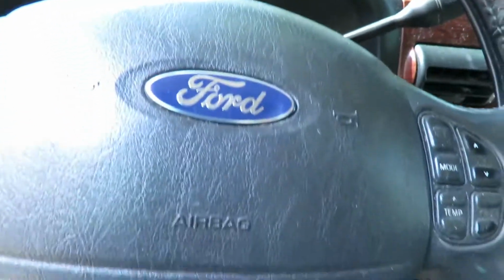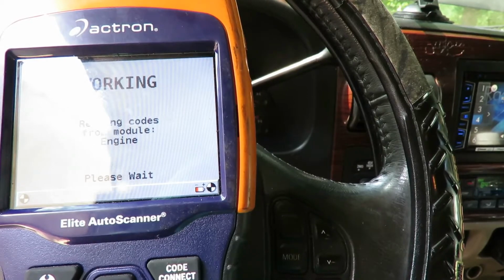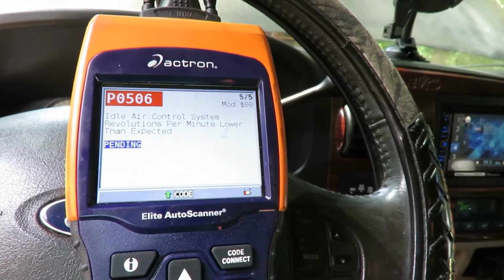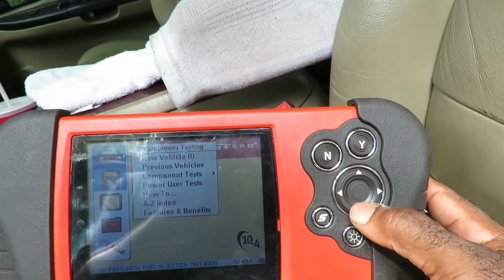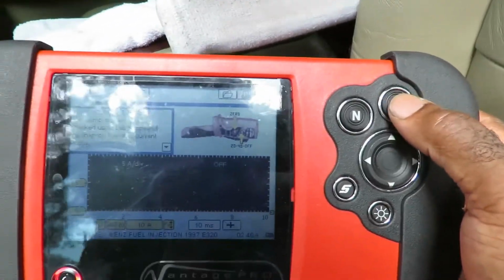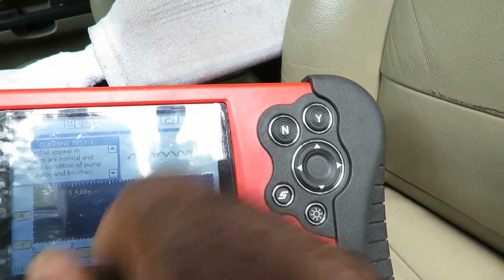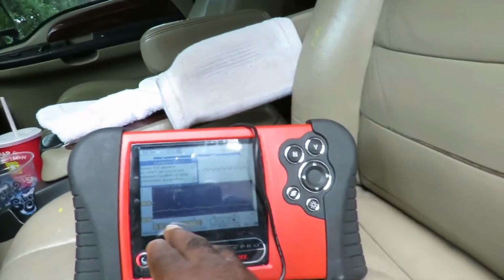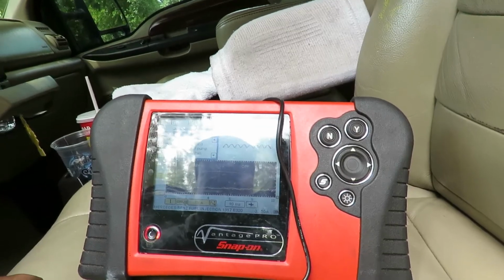2005 Ford F-250 - Super Duty - No Power - P0506 - Idle Control System Malfunction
For MORE great Auto Repair Videos, visit us Video on diagnosing a 2005 ford f250 pickup with the 5.4 engine, that has no power when stepping on the gas, and a p0506, idle control system malfunction If our video(s) have helped you repair your vehicle, consider making a small donation to Astral Auto Repairs!